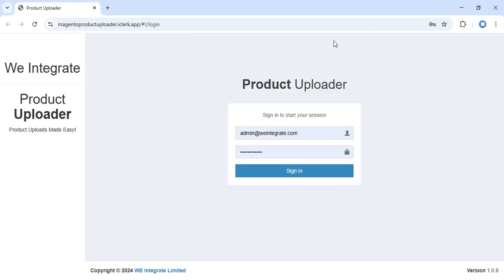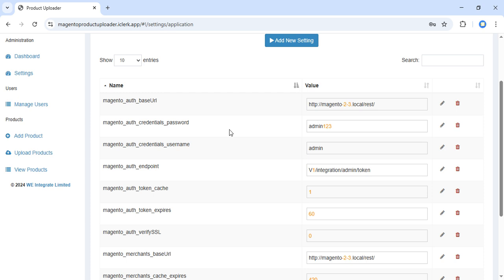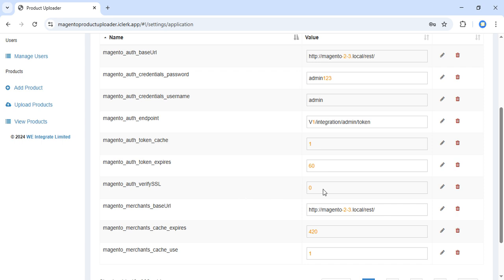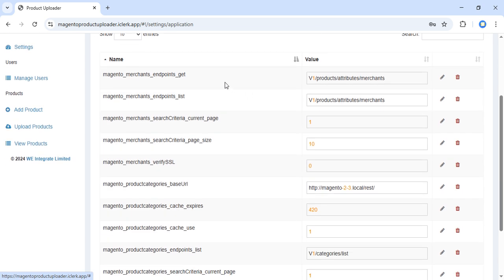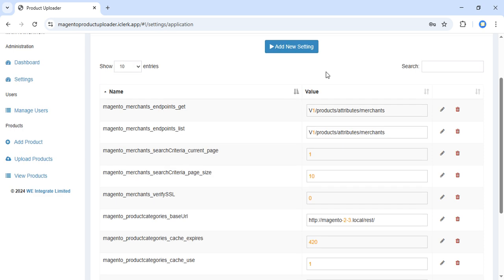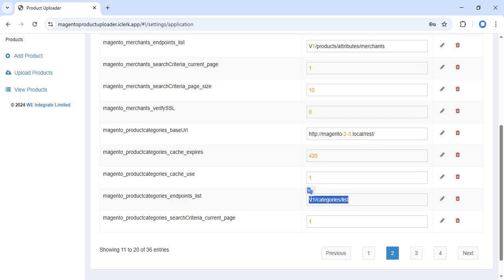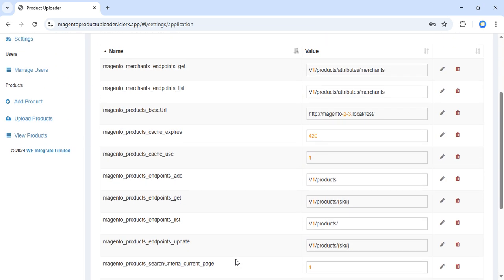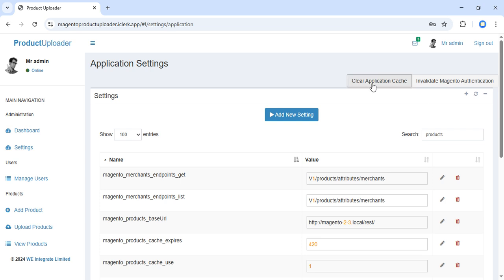Magento Product Uploader - Application Settings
Overview
• Connects seamlessly to Magento 2
• Capable of updating over 10,000 products and inventory items per minute
• Efficient management of multiple Magento stores and shops
• Secure access control for Magento applications
• CSV product uploads/import supported for bulk updates
• Streamlines management of products, prices, quantities, and inventory across stores